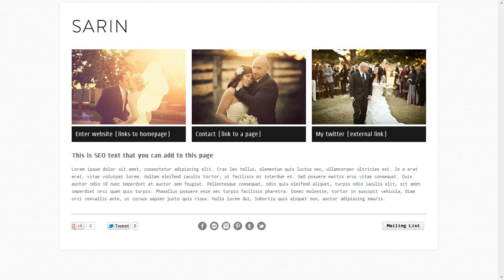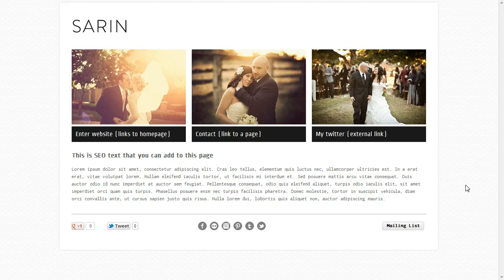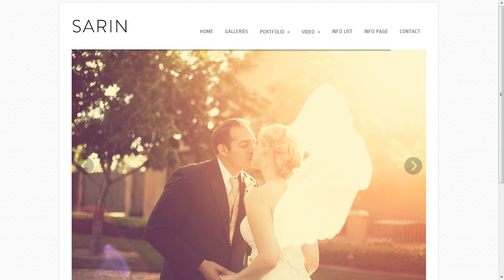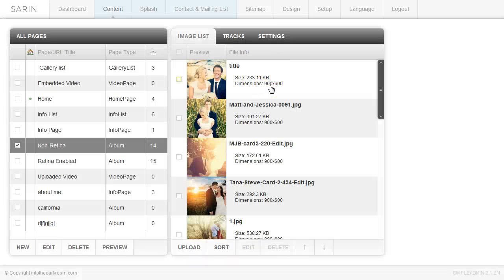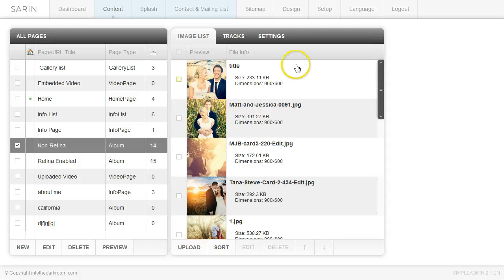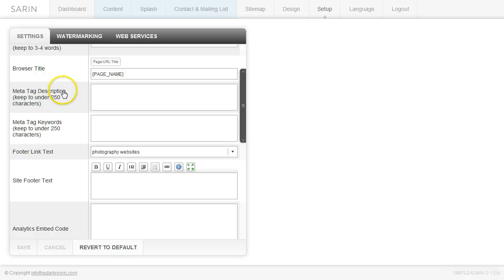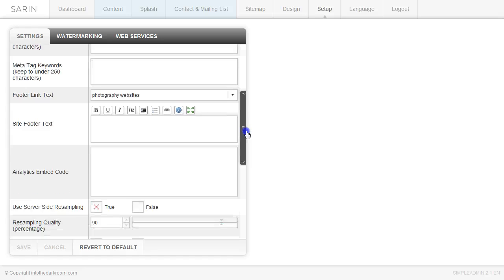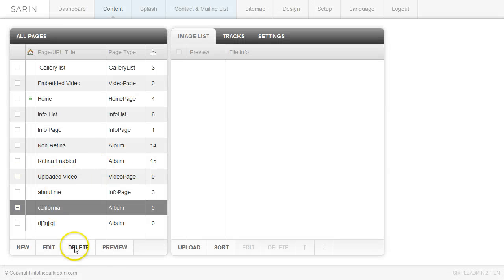HTML5 website feature - SEO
learning about SEo and HTML5 websites.